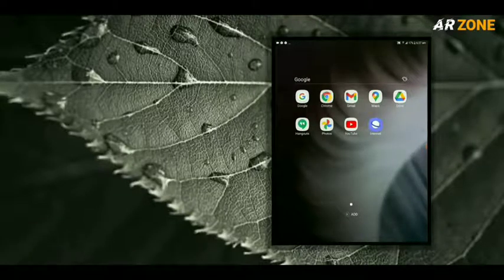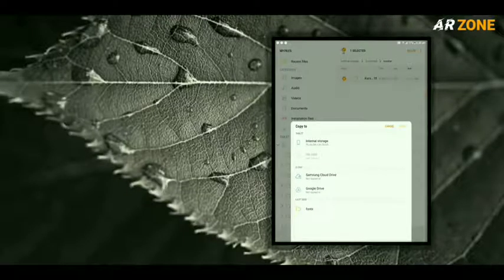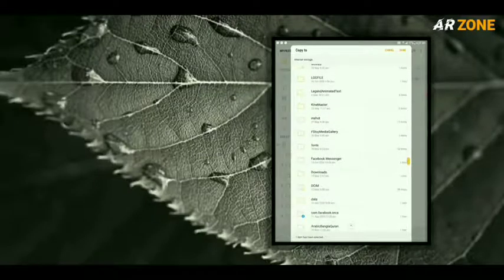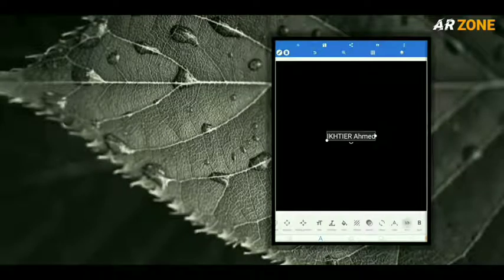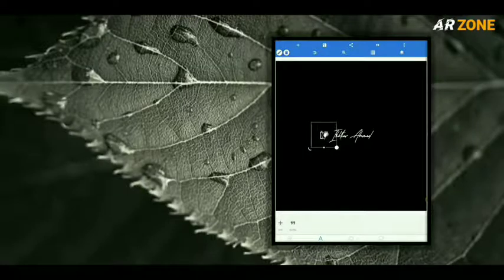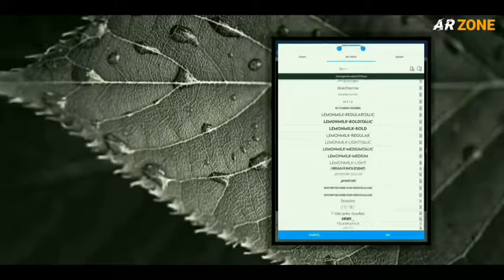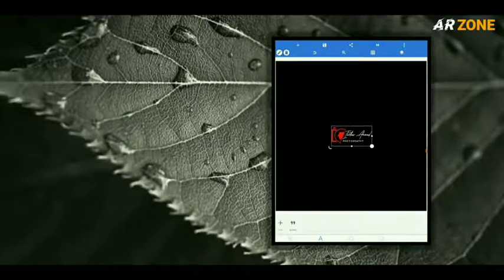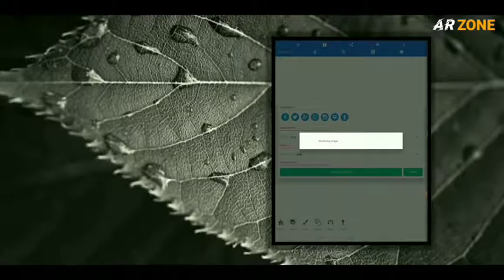How to write signature on photo 2021 | ARZONE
Today we will learn how to write signature on photo.
In this video you are going to know how to write signature on photo.Only an android phone you can do this work.So,don't miss the video.And stay connected with our channel.Subscribe to ARZONE channel.

Thanks.